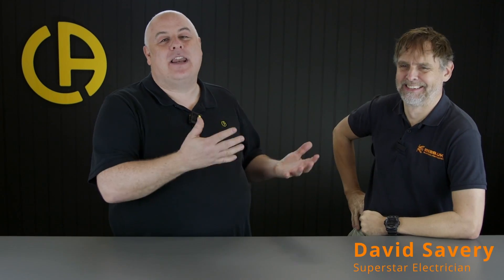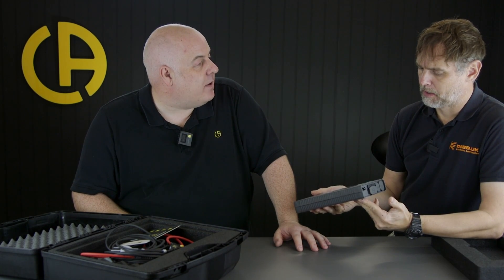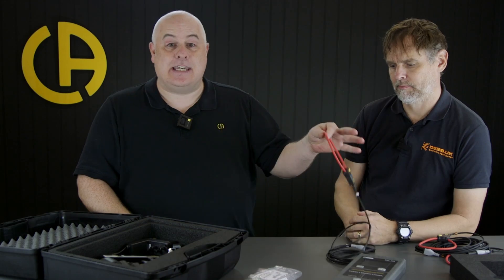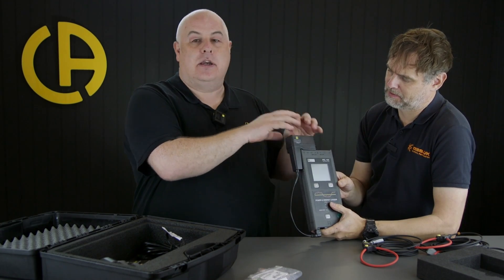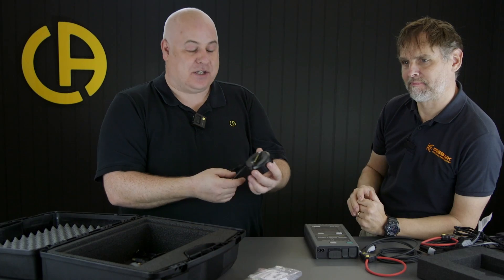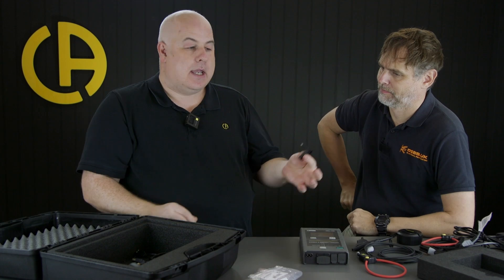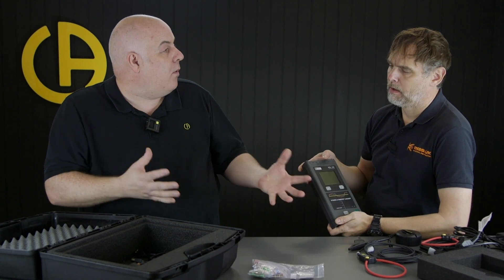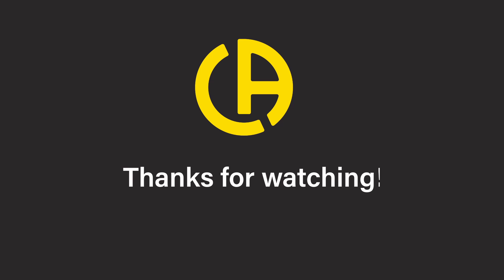What does Dave Savery think of the Chauvin Arnoux PEL104 Contractors Kit?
Electrical Contractor, kind human and genius - David Savery @dsesuk gives us his first impression of the NEW PEL104 Contractor's Kit.

Having all the necessary leads, flexible current sensors and adapters in one place is a huge plus!
Nothing's worse than starting a project and realising you're missing a crucial component.
Don't you think?

Known for being top-notch, this PEL104 Contractor’s Kit is sure to catch your attention! And here’s the best part! We’ve included the data view reporting software in this Kit! Being able to generate professional reports for clients directly from the kit is a time-saver and will add a professional touch to your service.

We’re certain this makes you eager to see how user-friendly the software is and how seamlessly it integrates with the PEL104 power and energy logger.

This Contractor’s Kit no doubt is a comprehensive solution for electrical contractors diving into power and energy logging. If you’re keen to try it out and see how the PEL104 range enhances the quality of data logging, you can learn more about the specifications right